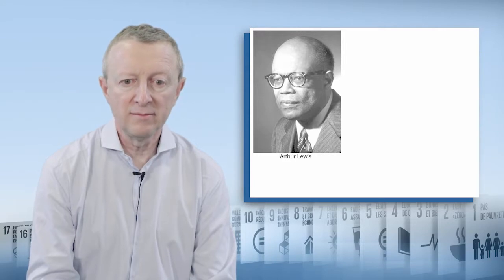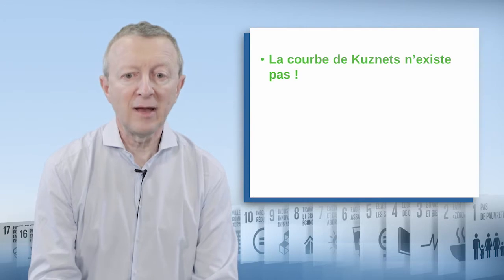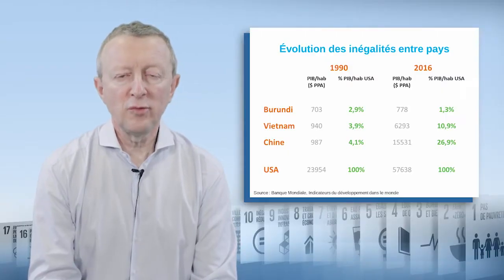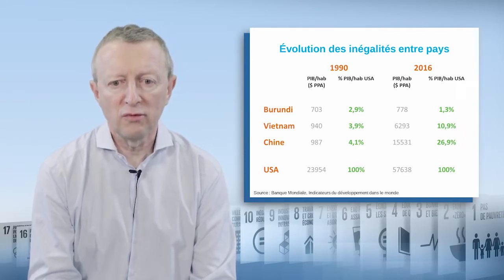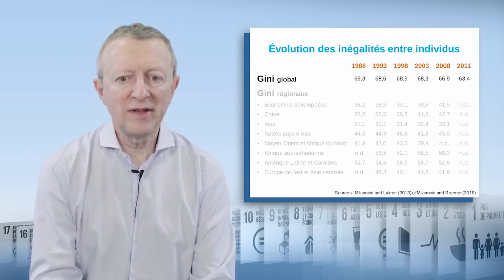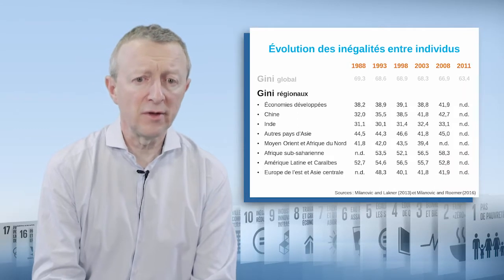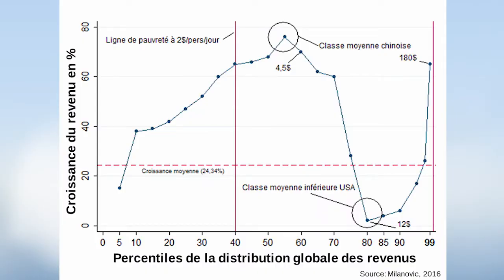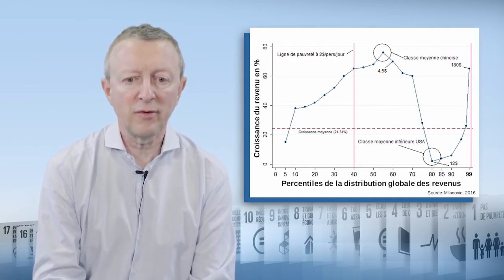Global inequalities: where are we at?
In this video, Philippe De Vreyer, a professor at the University of Paris-Dauphine, discusses the issue of global inequality. He begins by providing information on inequality measurement, before presenting the changes since the early 1990s.